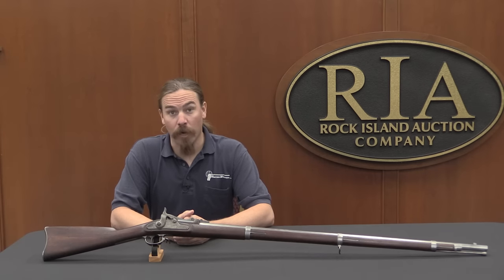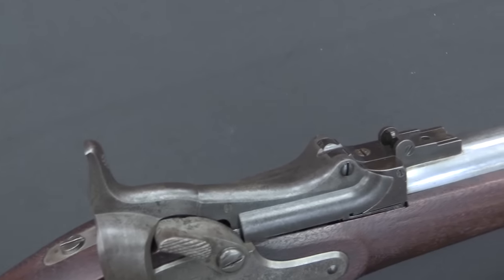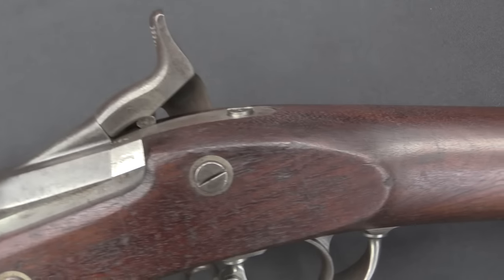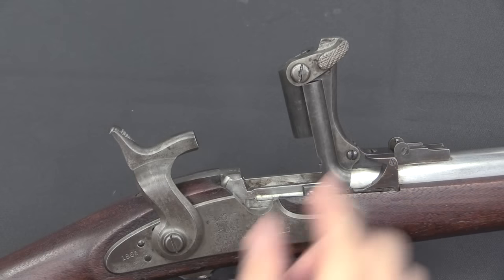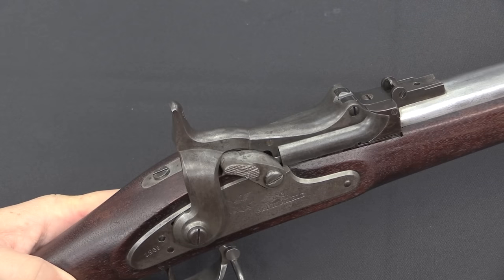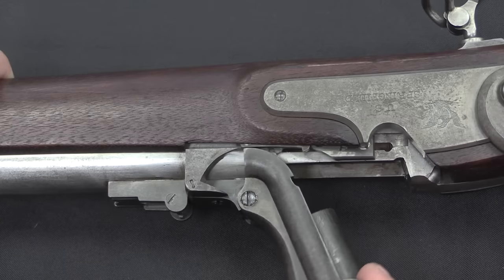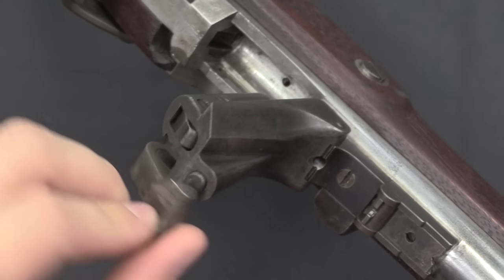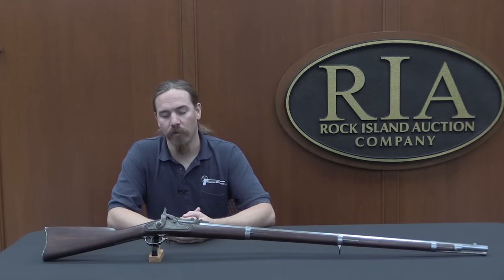First Pattern 1865 Allin Conversion - Trapdoor Springfield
As the US Civil War drew to a close, it was quite apparent to everyone that muzzleloading rifles were obsolete, and any military force wishing to remain relevant would need to adopt cartridge-firing weapons. However, the Union arsenals had a million or more muzzleloading rifled muskets still on hand. How to modernize the weaponry without simply throwing away all those existing guns?

The task was put to Springfield Arsenal master armorer Erskine Allin in 1865, and he devised a "trapdoor" style of conversion to turn an old Springfield muzzleloader into a breechloader. He had the benefit of having seen the previous year's extensive trials of breechloaders, but the final product was his combination of what he judged to be the best elements of the ideas available.

The result has long been known colloquially as the Trapdoor Springfield, and this 1865 model was the very first of them. It was still in .58 caliber, and used a rather complex extractor system. It would soon be revised to make improvements to it, and ultimately a .45-70 model became standard for US infantry and cavalry forces - and remained their standard until the adoption of the Krag-Jorgensen in the 1890s.